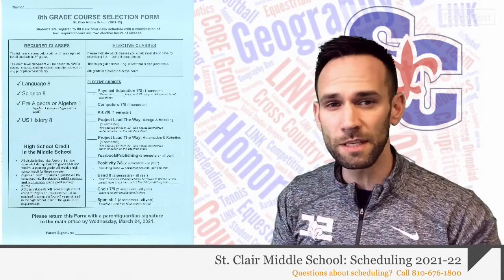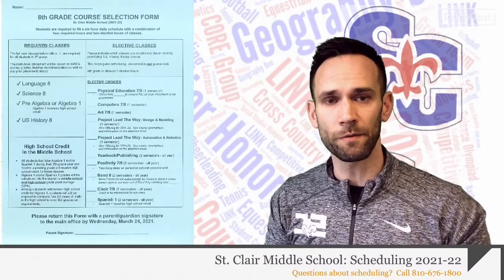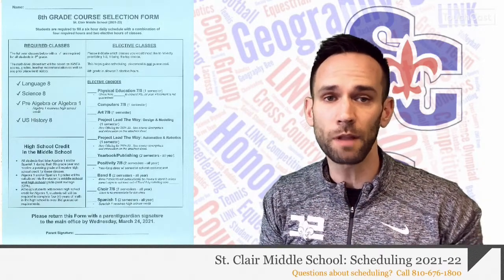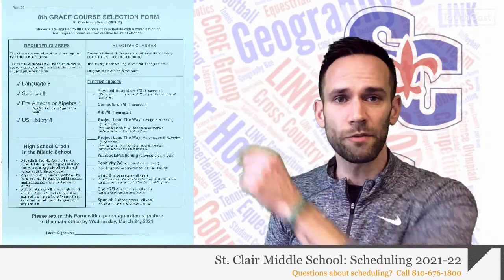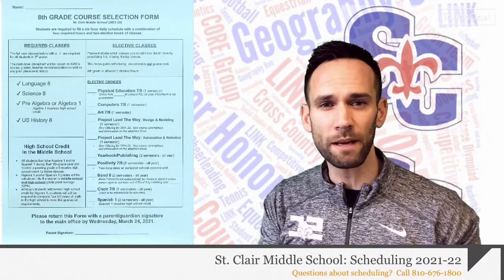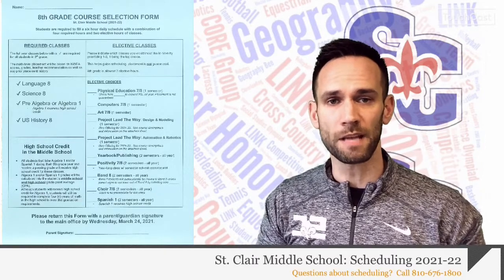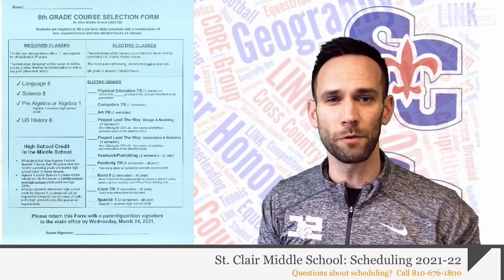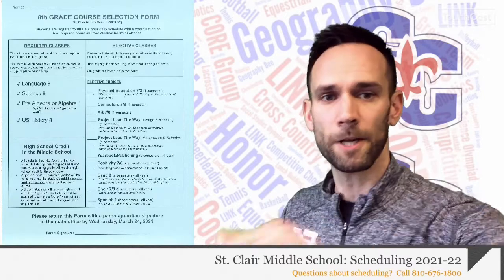8th grade Scheduling: 2021-22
This is a video explaining the scheduling process for current 7th grade students moving to 8th grade for the 2021-22 school year.